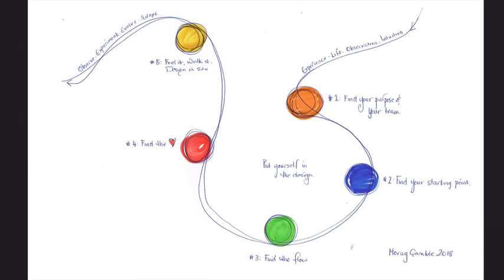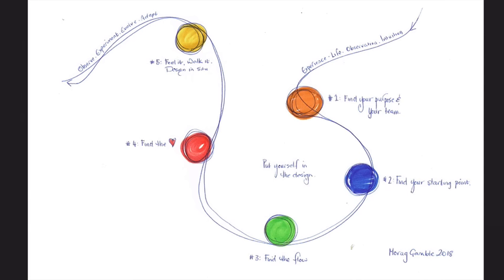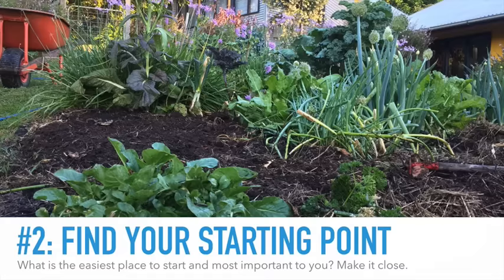5 easy steps: How to get your permaculture design started with Morag Gamble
How to get your permaculture design started, Morag explores 5 easy steps she has distilled over 25 years as a permaculture designer and educator to help you overcome design overwhelm when you are finding your way into a permaculture design.

These 5 simple ideas help to find your design purpose, a good starting point, a design flow and heart, and to make sure that your design plan makes sense on the ground.

Morag Gamble of the Permaculture Education Institute Our Permaculture Life presents her free monthly online permaculture masterclass.